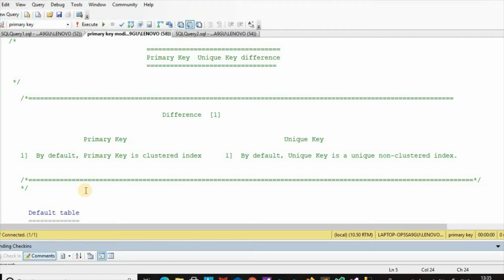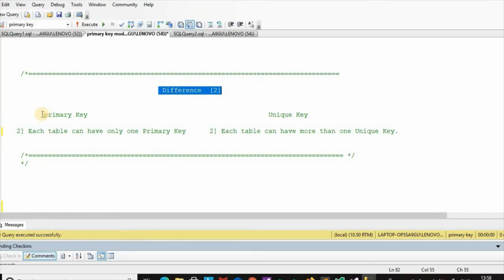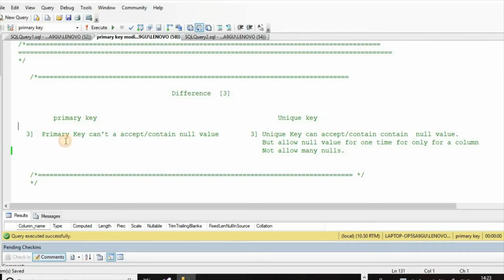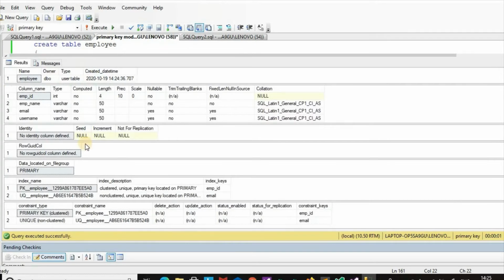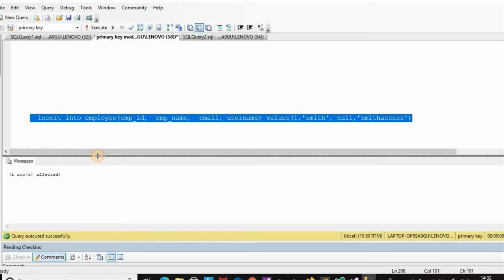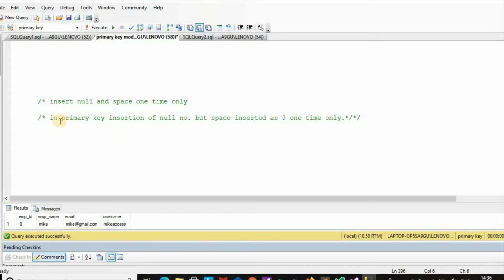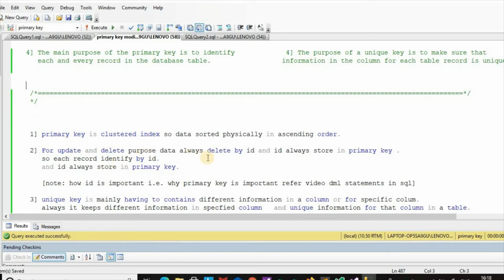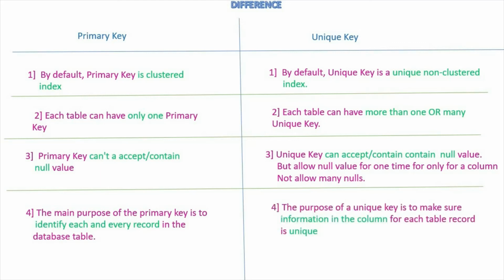Difference Between Primary Key and Unique Key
Primary key unique key difference detailed practical implementation.
If anyone see this video carefully this concept will never forget lifetime.  But only necessity to watch video carefully.  It is very important concept. This video becomes quite long But is very useful who loves sql.
this is concept important acccording to interview point.  Many interview asks this question.
At the time of interview many intelligent candidates get confuse.
Even though some see the answer and remember the answer they forget .
So this video made in detail.  As viewer , student, people watch this video.  They get exact view of each point.  There are 4 major differences explain in detail.
The point explain practically. so there is no chance of forget.  If anybody see the video from start to end without miss single thing.  That person will not forget this difference.
It is guarantee that the person without technical background see this video carefully he can also remember the concept lifetime.
I personally always want answer of this question.  But I can't find satisfactory videos on this topic.
I have presented those things, which I personally always expected in concern with this topic.
so try to see whole video without skip. nothing will loss but gain a lot and gain lifetime benefit .